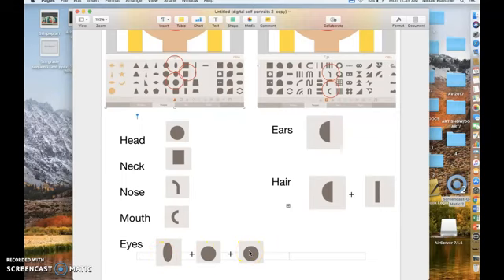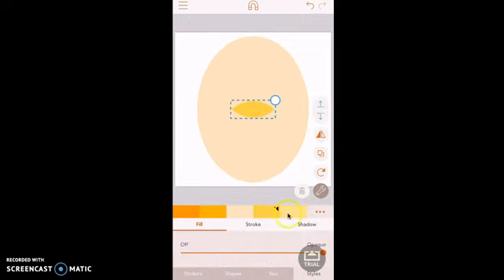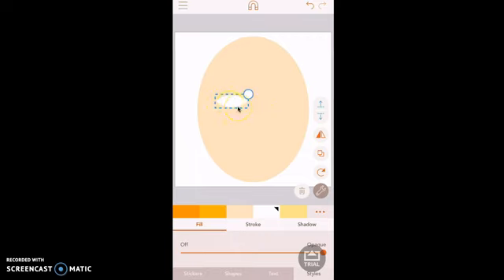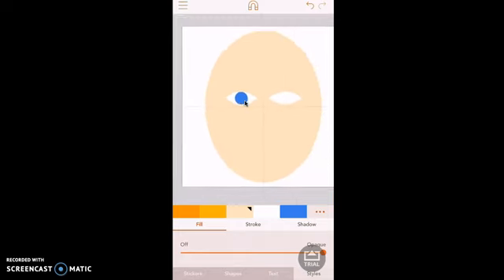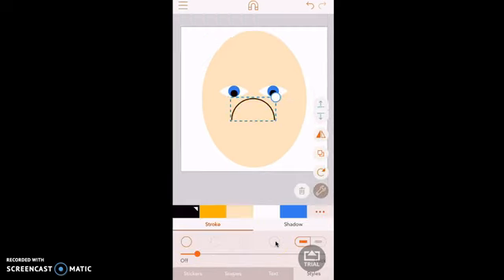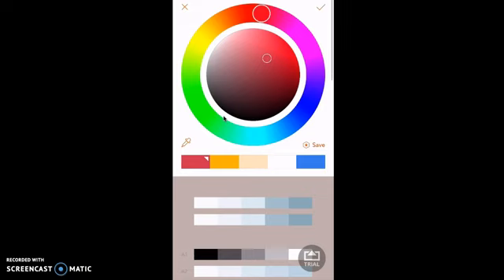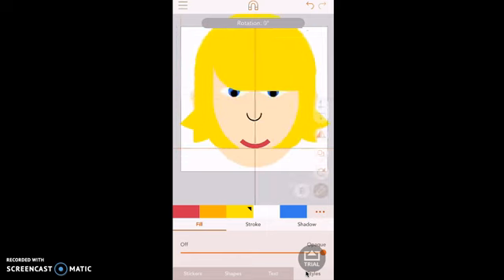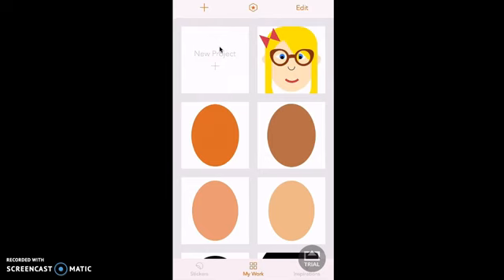Assembly App, Portrait